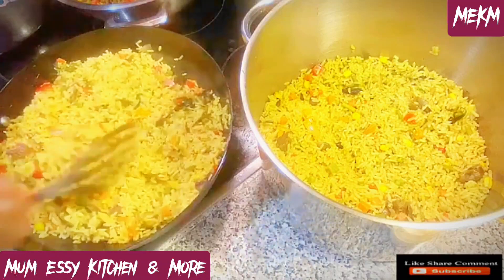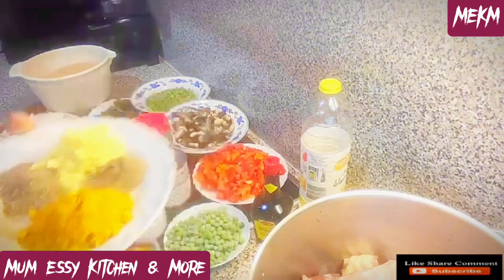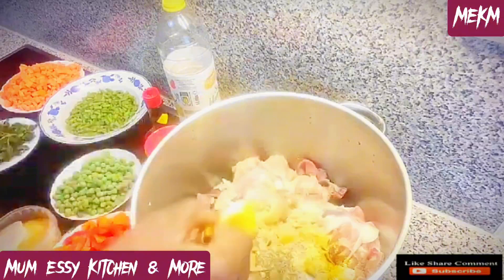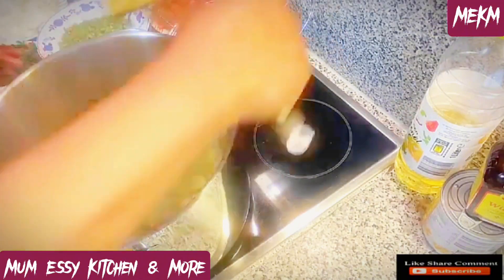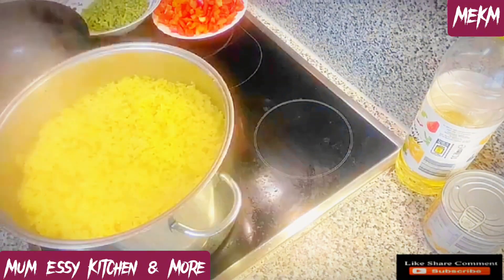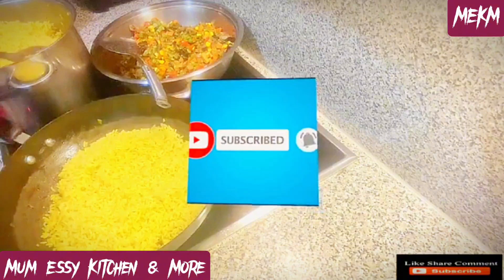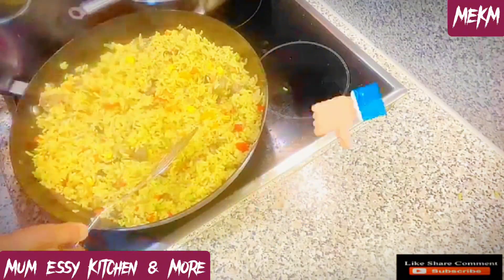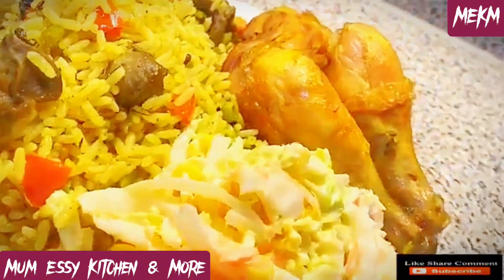"Savoury Mushroom Fried Rice Delight"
Indulge in the Savoury Mushroom Fried Rice Delight from Mum Essy Kitchen and More, a dish that is sure to tantalize your taste buds with its aromatic blend of savoury mushrooms, fragrant spices, and perfectly cooked rice. Each bite is a symphony of flavours that will transport you to culinary bliss, making it the perfect mealtime gathering centrepiece for any occasion. The expertise and love put into this dish by Mum Essy Kitchen and More shines through in every mouth-watering bite, leaving you craving more with each forkful.

Tips
1. Sieve the Stock water
2. Make sure the rice is moderately cooked and not
    soft
3. Fry the vegetables very well
4. use less vegetable oil and more butter to give it a
     radiant look

Please feel free to reach me through any of my handles

Parboiled Rice
Vegetable oil
Butter
Chicken & Gizzard
Mushroom
Scotch bonnet pepper
Soy sauce
Fresh Onions
Ginger
Garlic
Thyme
Seasoning cubes
Salt to taste
Black Pepper
White pepper
Curry powder
Dried Onions
Sweet corn
Long beans
Green peas
Spring onions